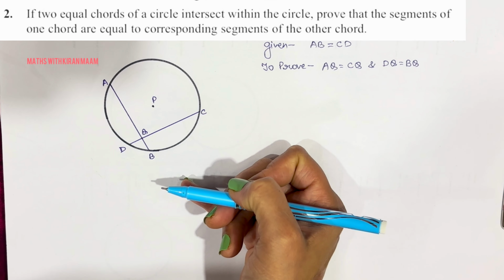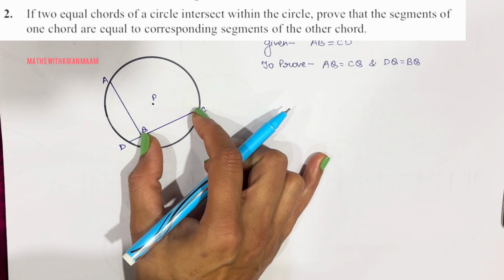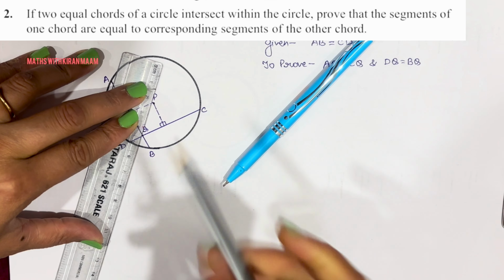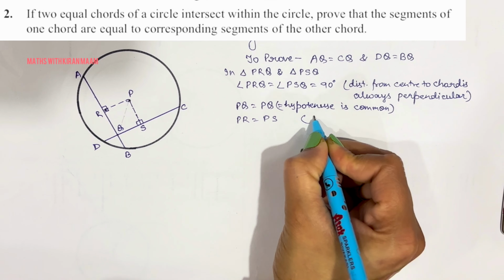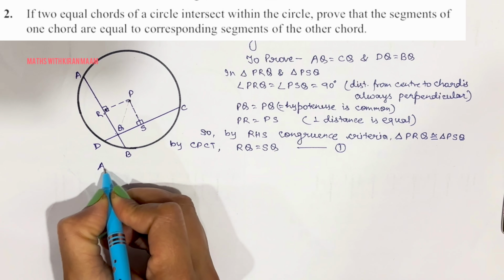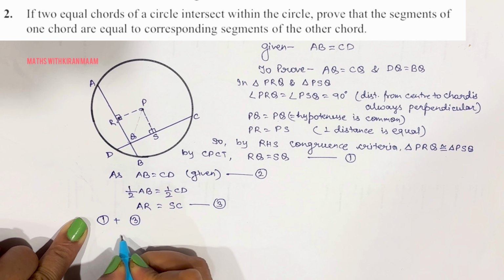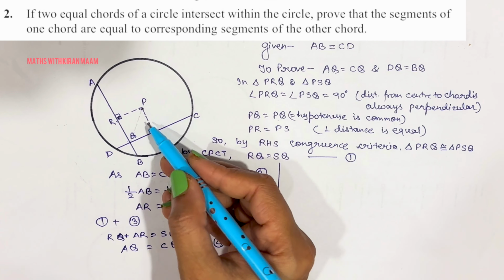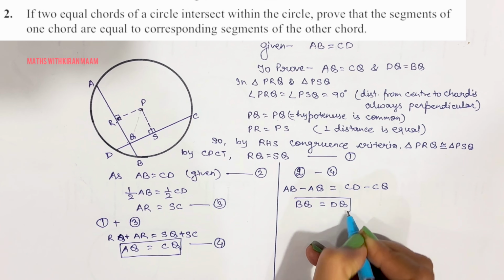Class 9 Circle Ex 9.2 Q no. 2 | NCERT CBSE BOARD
Full circle chapter at one place
Perfect before test and exams.

Save & share with friends 📌

Mathematics class9
class 9
Circle
cbse board